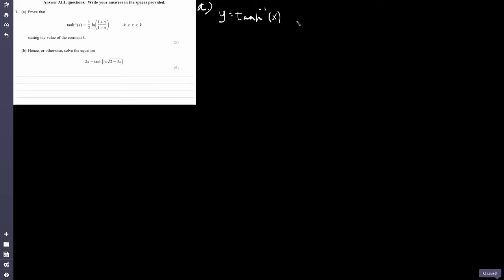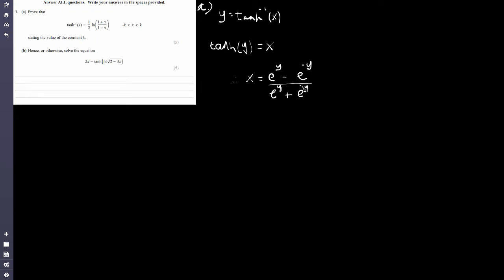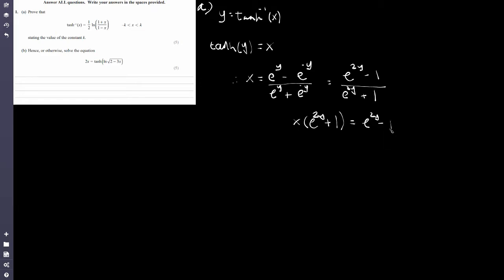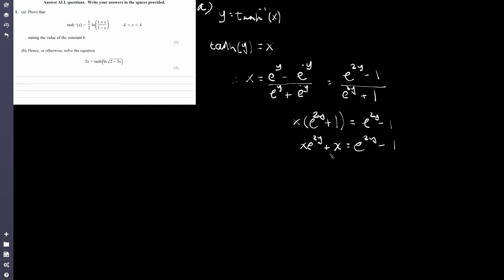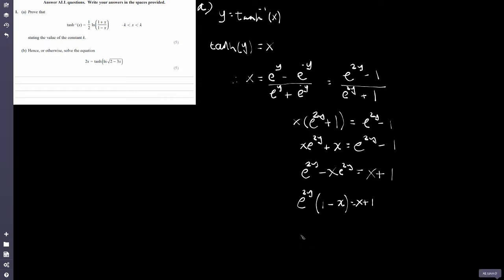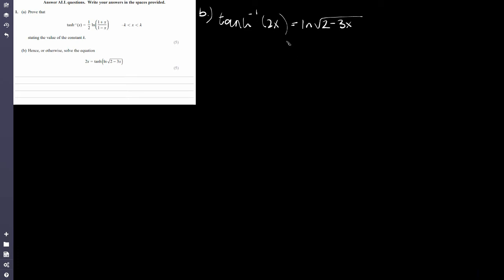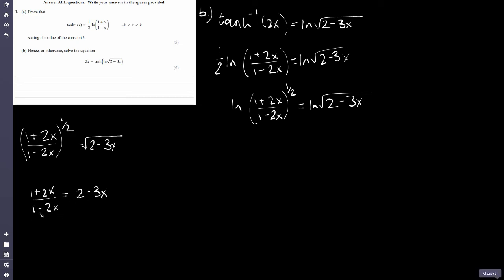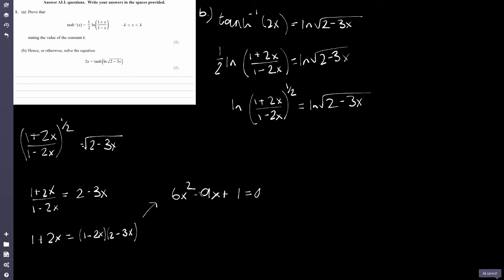Edexcel A Level Further Maths: June 2019 Core Pure 2 - Q1 (Hyperbolic Functions)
Q1 from the June 2019 Core Pure 2 Edexcel A Level Further Maths exam takes a look at Hyperbolic functions and more specifically Hyperbolic tan and the inverse.

Part a asks students to show that the inverse of hyperbolic tan can be expressed as 0.5ln((1+x)/(1-x)) and then asks students as a follow up in part b to show that this inverse can be used to solve an equation involving Hyperbolic functions.

For more revision for Edexcel A-Level Further Maths: Core Pure 2 and topics such as the Hyperbolic Functions use the following textbook

The graphical calculator that I use and recommend for all students doing A-Level Maths and Further Maths